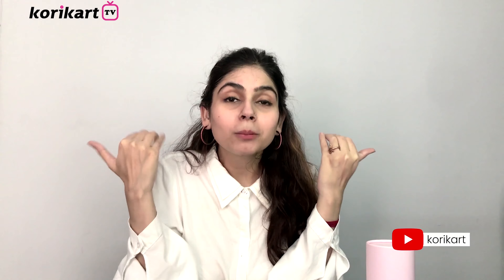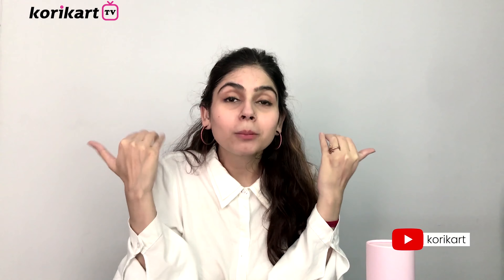【So Blessed】✨ Blessed Moon Vita Kit ✨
Vitamin B2, B3, C and E have different properties
and getting all these in one package will be extremely beneficial
in improving and refining your skin.

Vita-Kit or Vitamin Kit is an all in one skin care kit that offers
✨ Eye Kit (Eye cream)
✨ Water Kit (Moisture cream)
✨ Cleansing Kit (Foam cleanser)
✨ and Skin care Kit (contains little bit of everything).

You can select any of the kit according to your concern.
Use this regularly for a healthy, bright and glowing complexion.